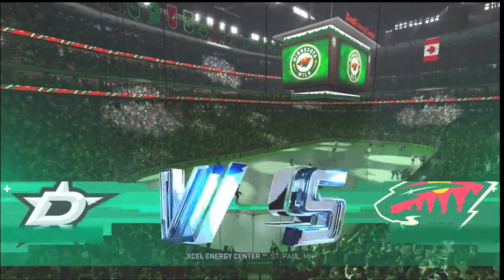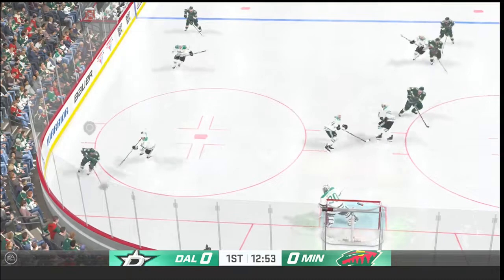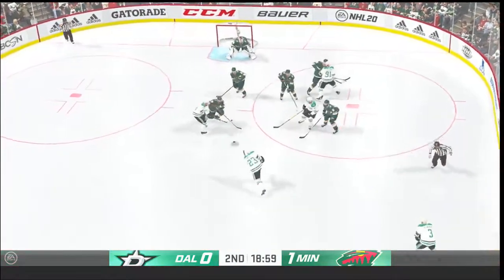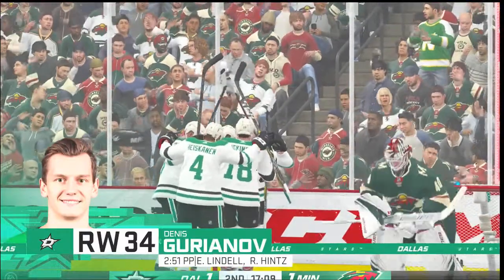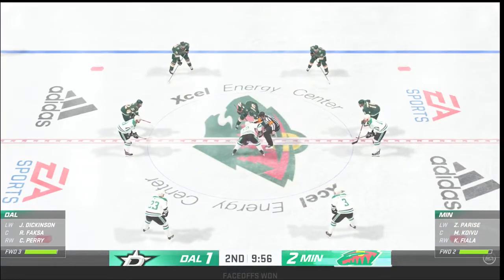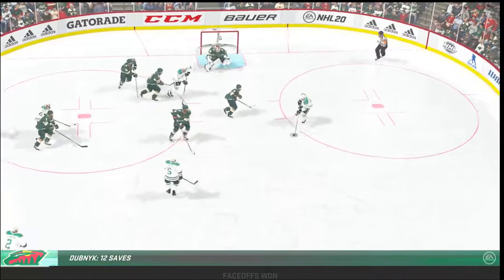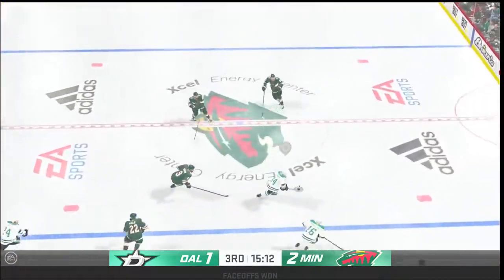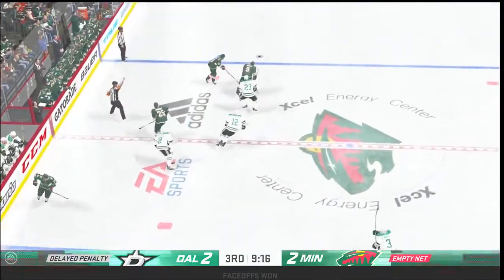(NHL 20) First Look (Preseason Game) (Dallas Stars vs Minnesota Wild) 09 17 2019